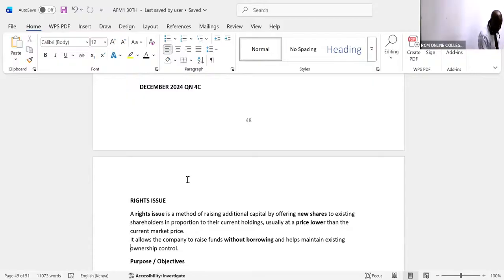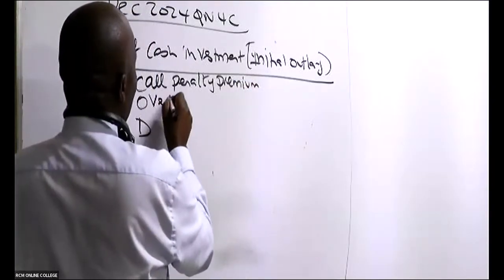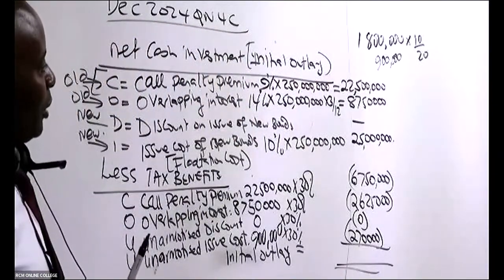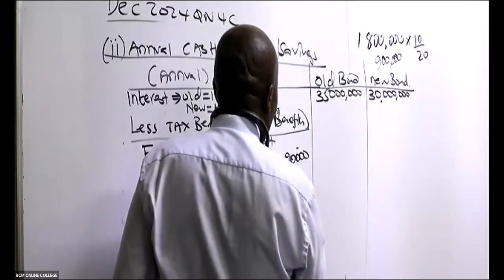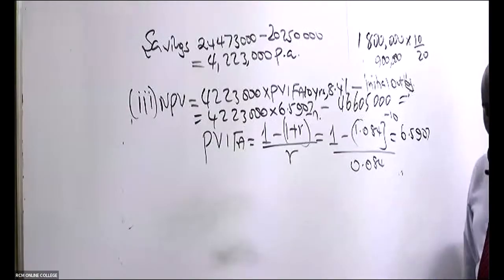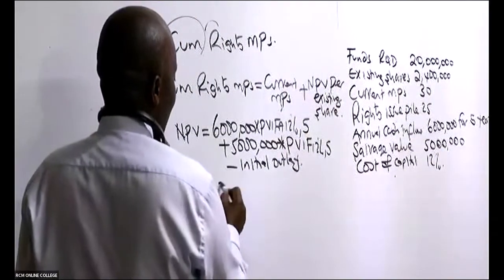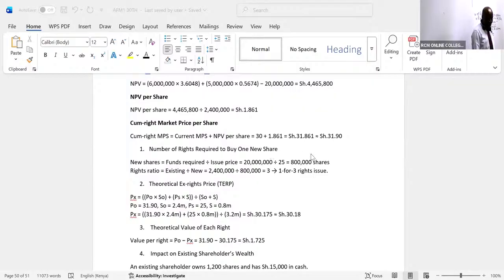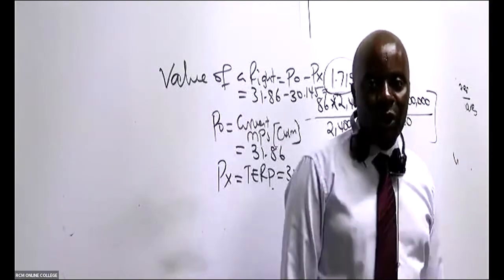AFM-BOND REFINANCING.-CPA KENYA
𝐁𝐥𝐨𝐜𝐤 𝐑𝐞𝐯𝐢𝐬𝐢𝐨𝐧 𝐂𝐥𝐚𝐬𝐬𝐞𝐬 𝐬𝐭𝐚𝐫𝐭𝐢𝐧𝐠 𝟐𝟑𝐫𝐝 𝐌𝐚𝐫𝐜𝐡
𝑪𝒐𝒏𝒒𝒖𝒆𝒓 𝑪𝑷𝑨 𝒄𝒉𝒂𝒍𝒍𝒆𝒏𝒈𝒆𝒔 𝒘𝒊𝒕𝒉 RCM Online College